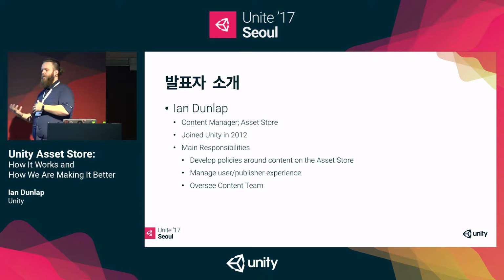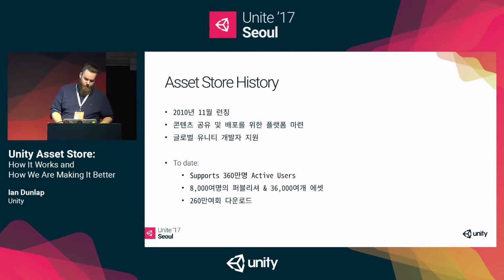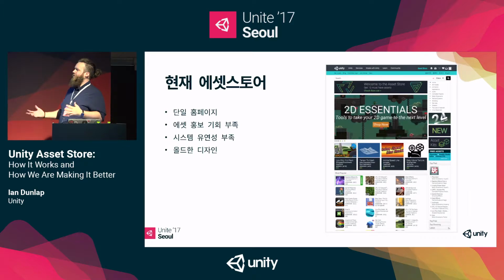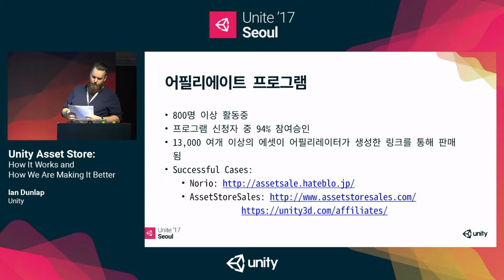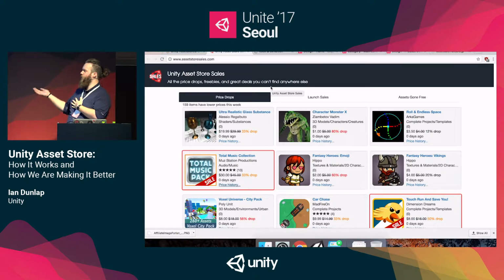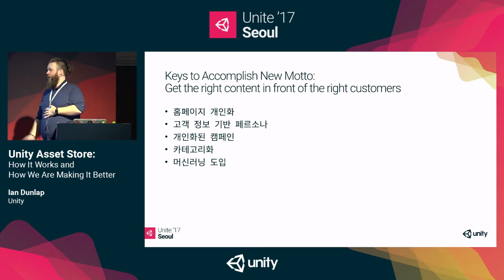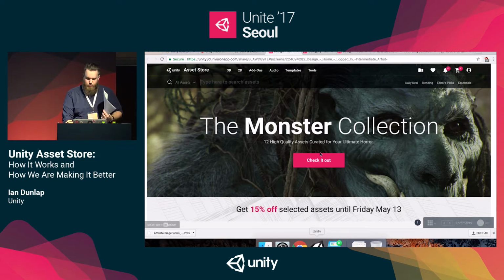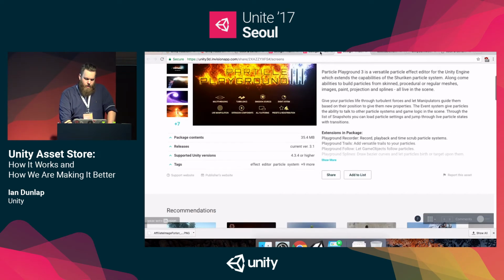Unite '17 Seoul - Unity Asset Store How It Works and How We Are Making It Better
Session: Unity Asset Store How It Works and How We Are Making It Better